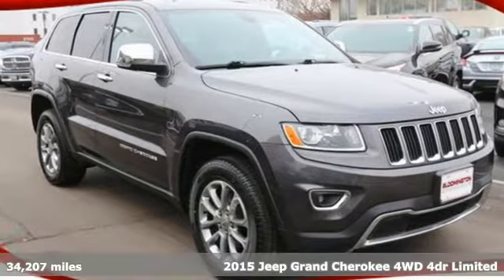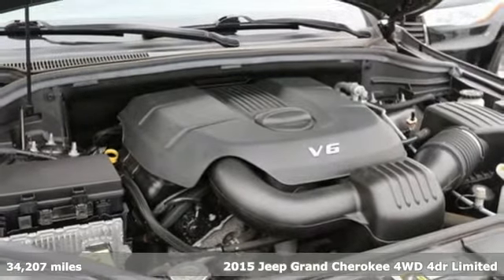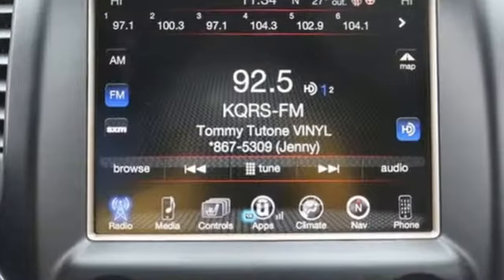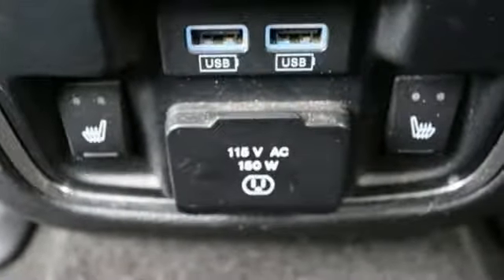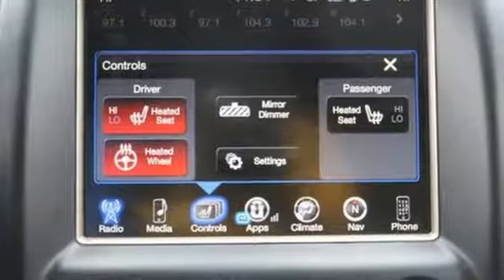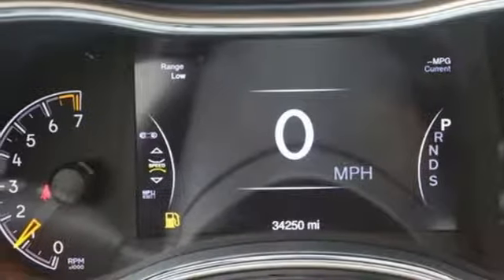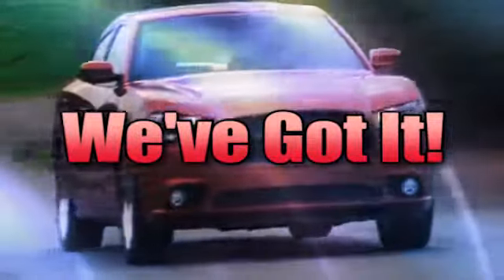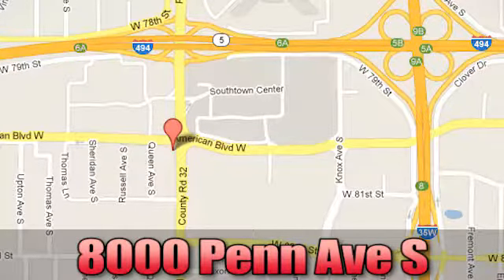Used 2015 Jeep Grand Cherokee Bloomington MN Burnsville, MN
Year: 2015
Make: Jeep
Model: Grand Cherokee
Trim: Limited
Engine: 3.6L V6 24V VVT
Transmission: 8-Speed Automatic
Color: Gray
Interior: black
Mileage: 34207
Stock #: 14AM678P
VIN: 1C4RJFBG3FC862203

Address:
8000 Penn Ave S